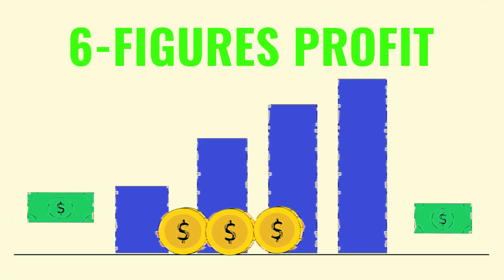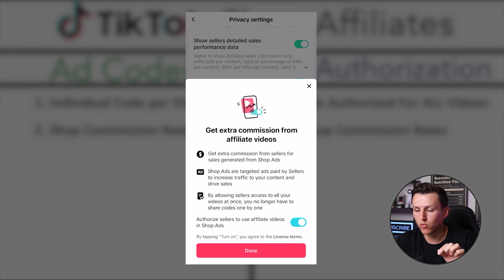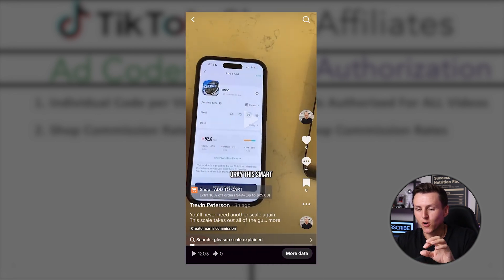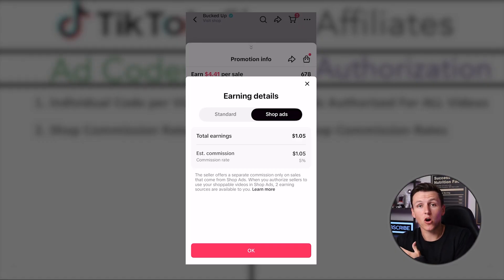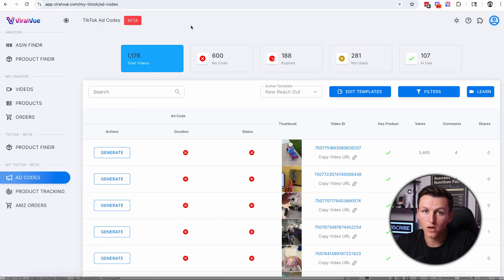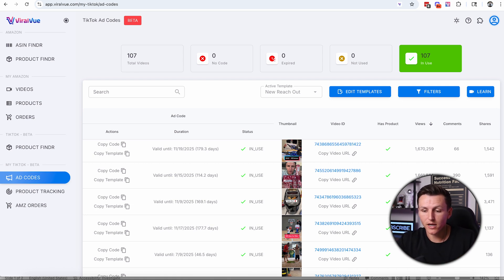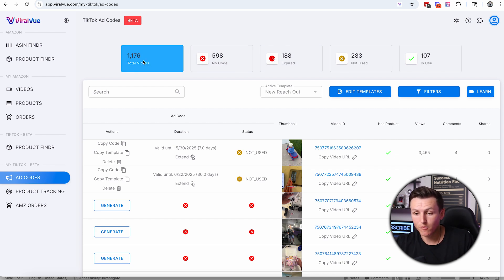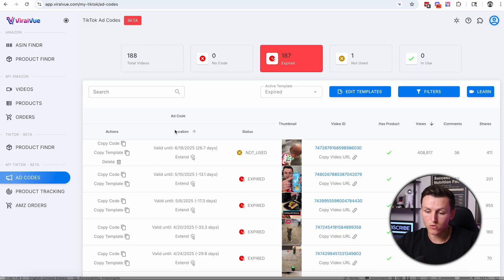TikTok Shop Affiliates Ad Code vs Mass Ad Authorization (MASTERCLASS)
🔥 TikTok Ad Code Manager Tool: Unlock 10% OFF for LIFE on Viral Vue with code AMZCHAMPION

🚀Join the #1 Skool community for TikTok Shop Affiliates and Amazon Influencers which includes 5 courses for ONLY $27!

Today we are giving you an A to Z masterclass on the difference between Ad codes vs Mass Ad Authorization.

✅ How to use them to make more money
✅ My exact ad code / ad authorization strategy
✅ How to generate ad codes
✅ How to turn on mass ad authorization
✅ Understanding pros and cons to each